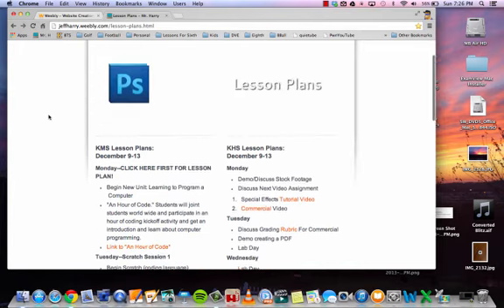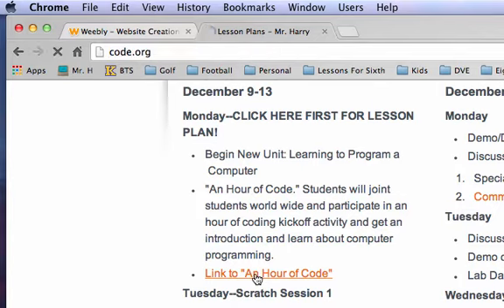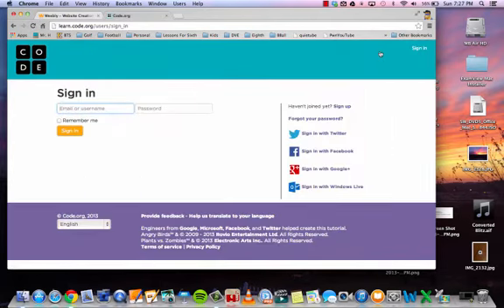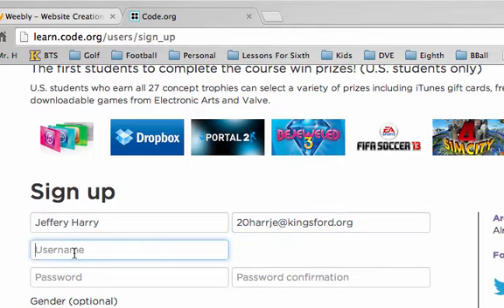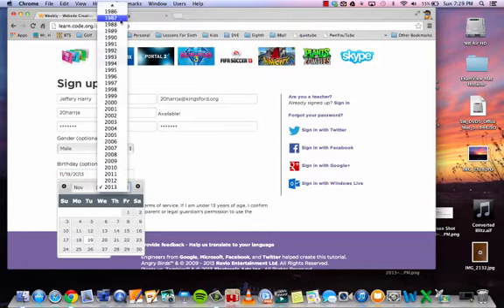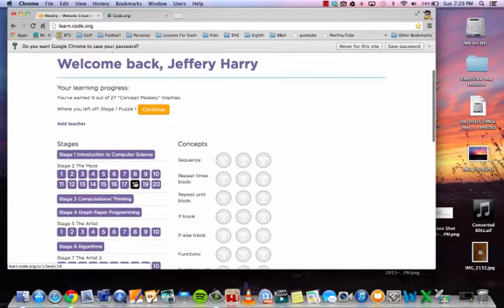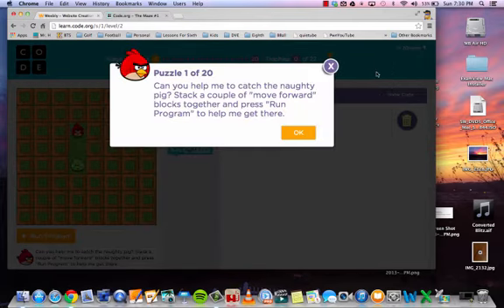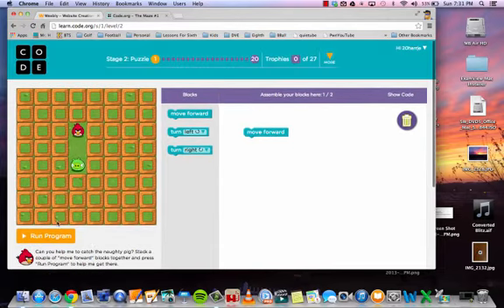An Hour of Coding